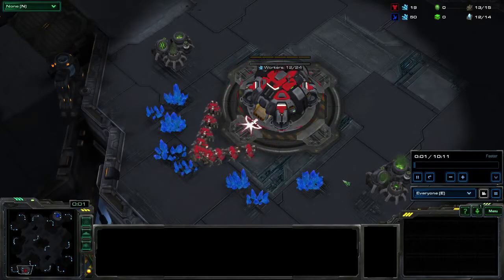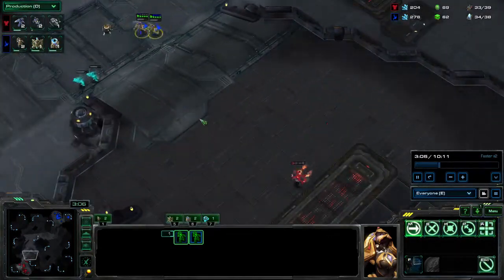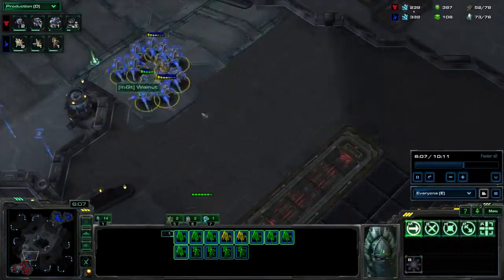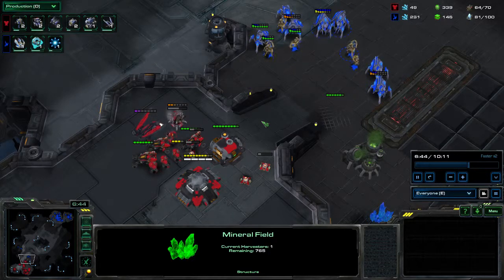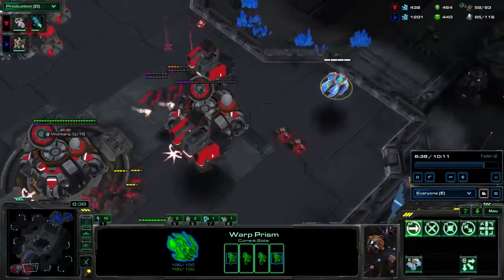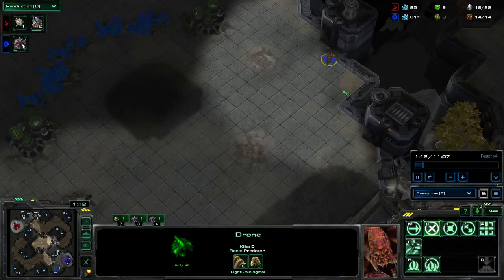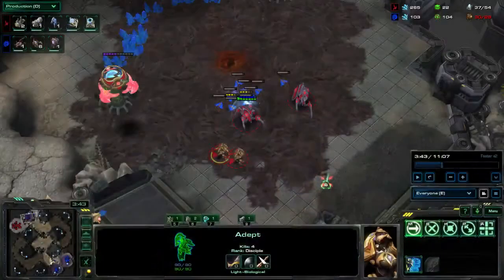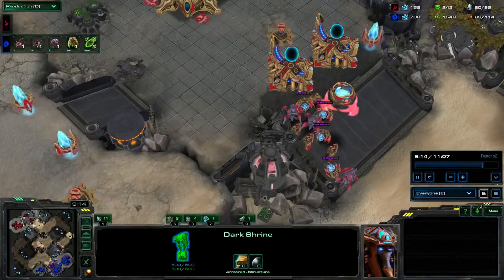Cracking the Shell Episode 1: Kiwikaki's 2gate Cyber pt. 1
here's the first episode of my new LotV analysis show! Today we look at kiwikaki's 2gate into cyber in PvZ and PvT. In part 2 we'll discuss how to counter the build and deal with the contain it causes -- Watch live